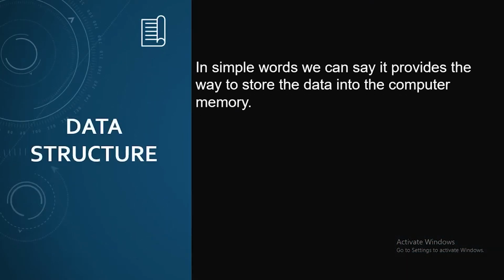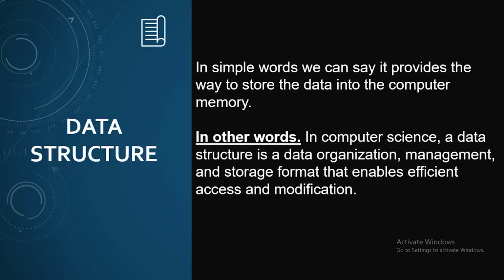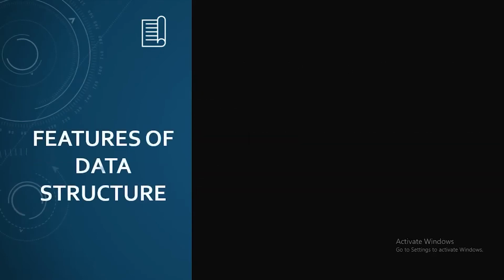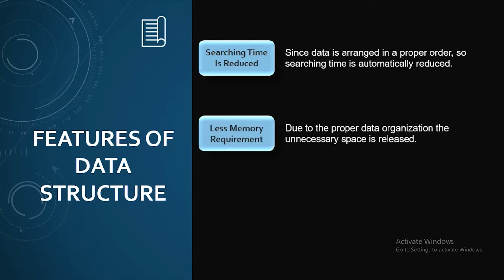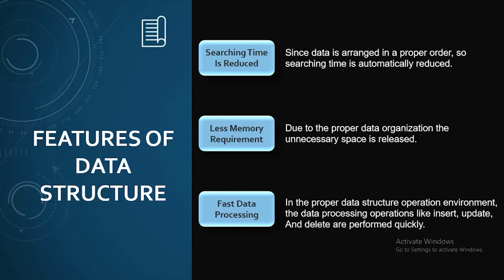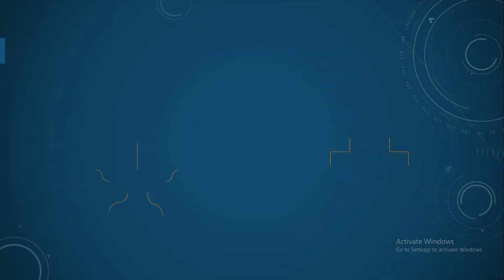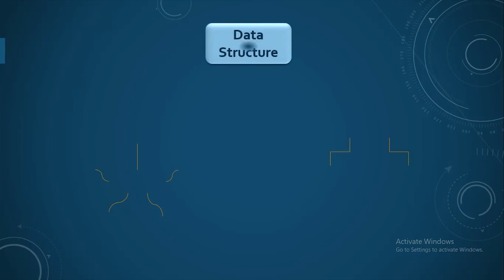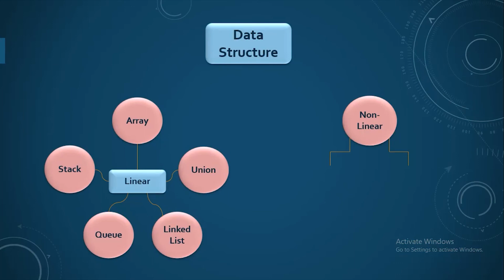Introduction to Data Structures || Arfisto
This Tutorial video will help you in understanding the concept of Data Structures.

This video covers the following topics:
0. Agenda for the video:
1. What is Data Structures?
2. Features of Data Structures;
3. Classification of Data Structures:
4. Types of Data Structures
5. Difference between linear and non-liner
6. Data structures in linear
7. Data structures in non-linear

In simple words we can say it provides the way to store the data into the computer memory.

In other words. In computer science, a data structure is a data organization, management, and storage format that enables efficient access and modification.